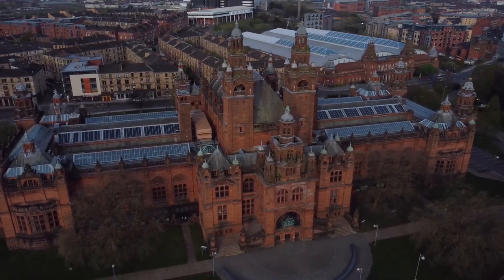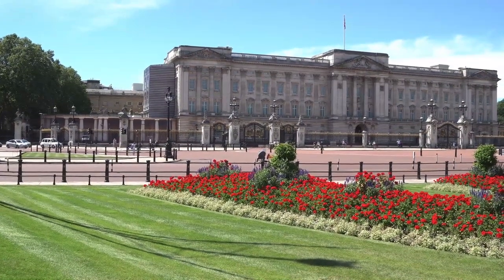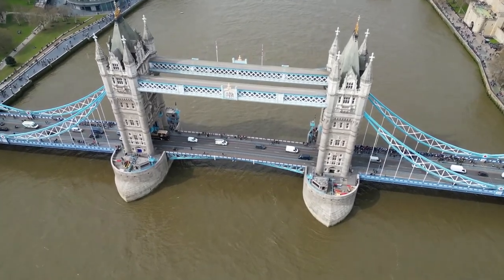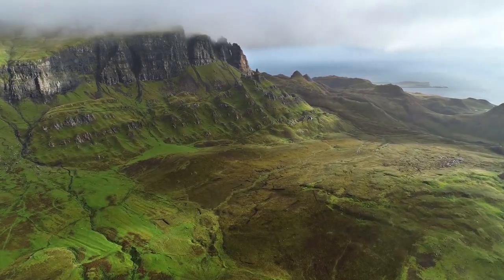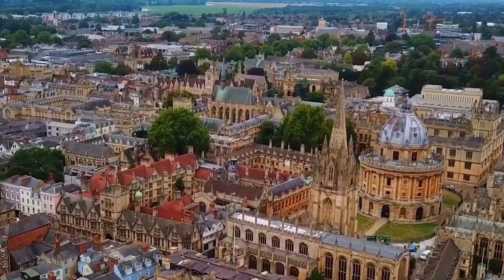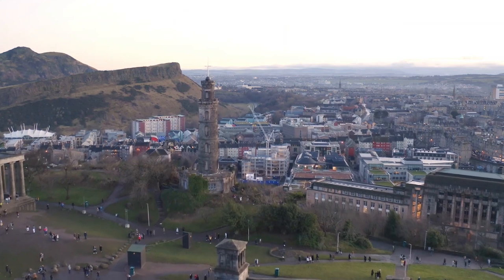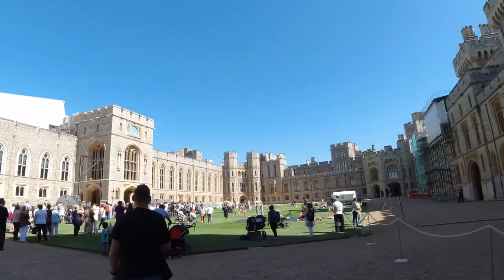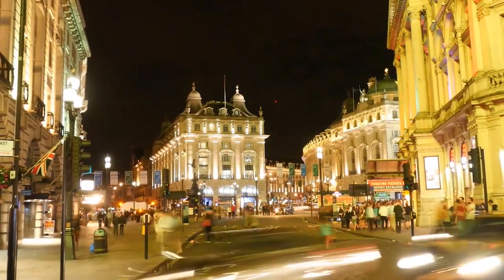Most Popular Places to Visit on the British Isles (Travel Guide)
Have you ever wanted to see Stonehenge, or the Kings Palace in Buckingham, amor the famous Tower Bridge.  Then make sure to watch this Bristish Isles video!!

Explore the best of the British Isles with us as we discuss the top destinations to visit in the United Kingdom's Edinburgh, Scotland and Ireland!